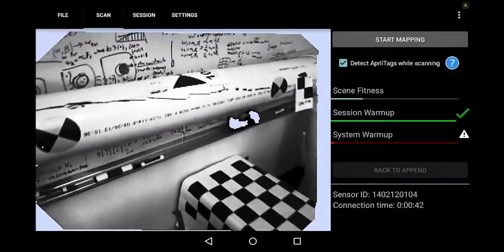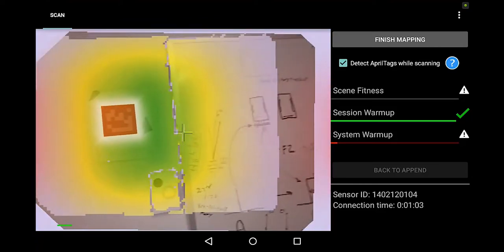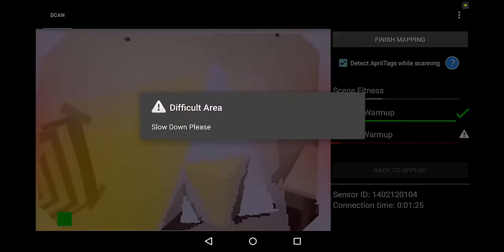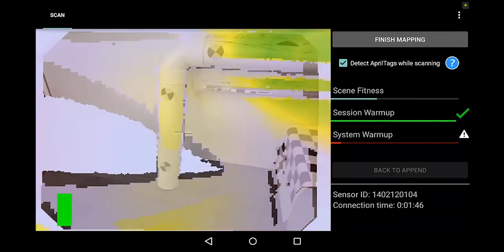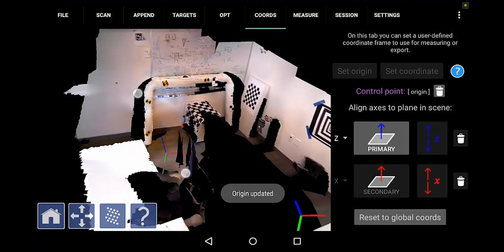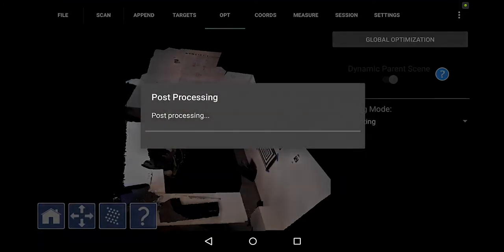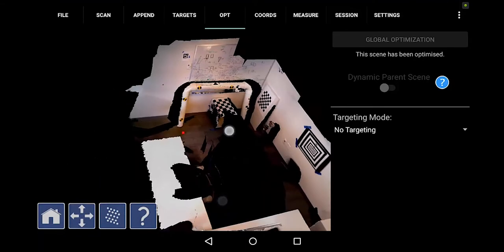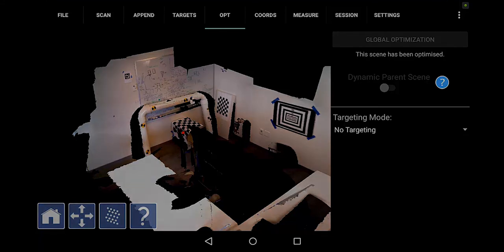Using AprilTags in Phi.3D 2.0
Brief tutorial on the use of AprilTags for increased accuracy in Phi.3D 2.0.